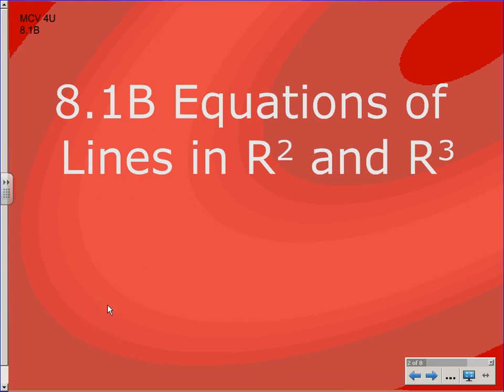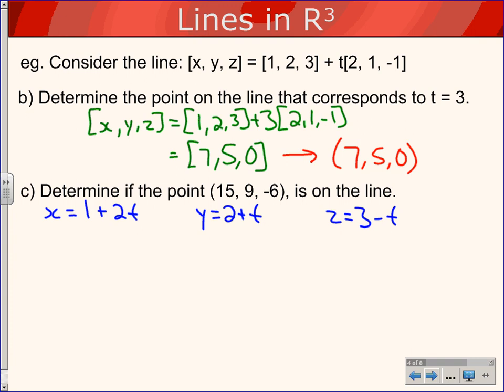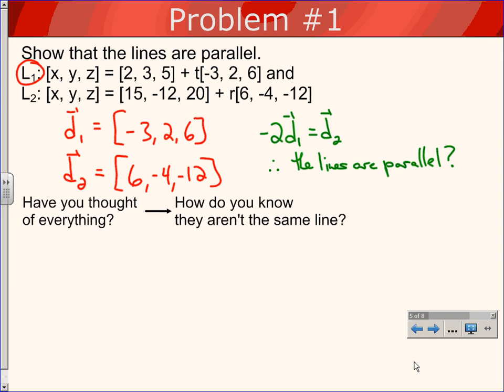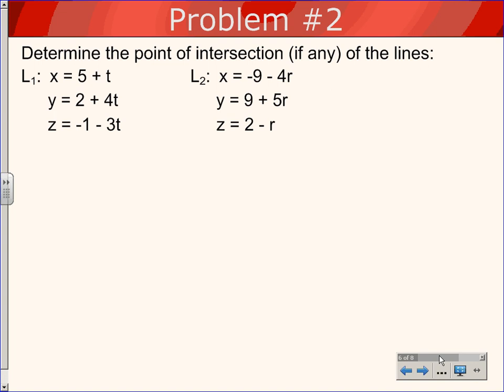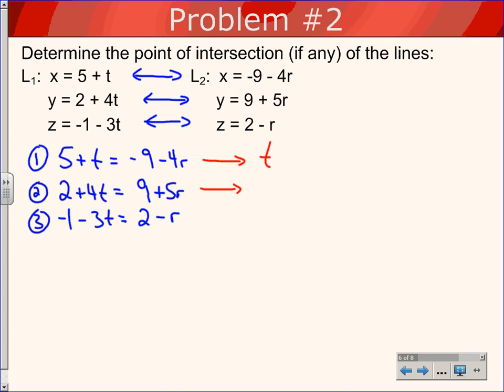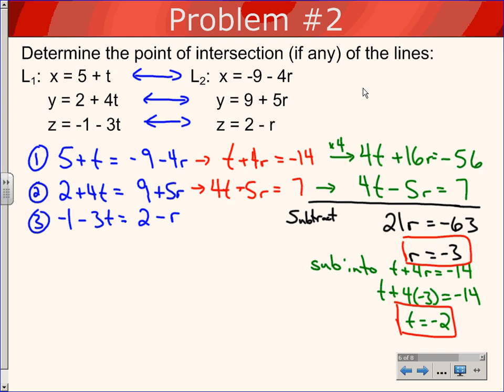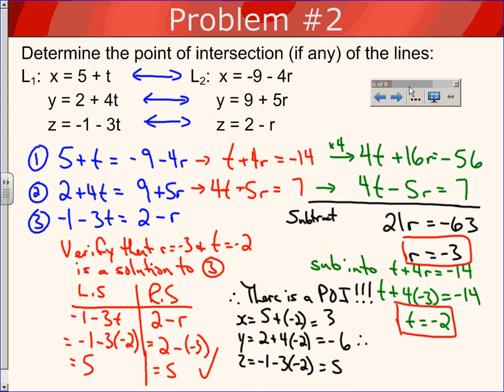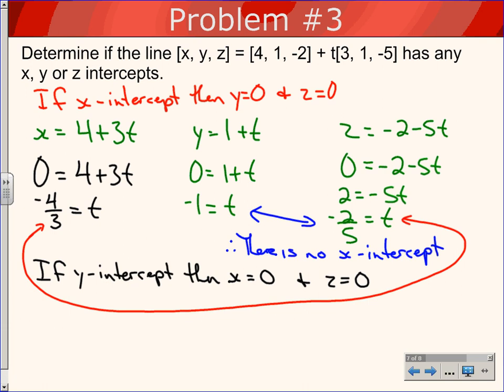8.1B Equations of Lines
MCV 4U, Lesson 8.1B Equations of Lines